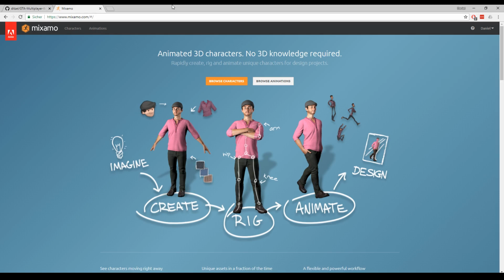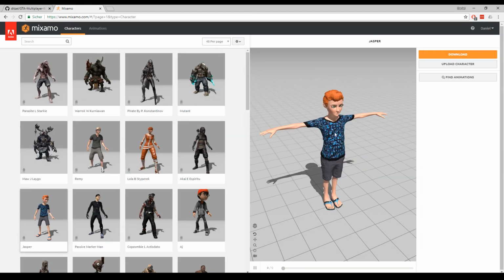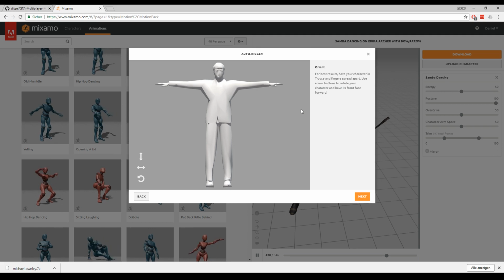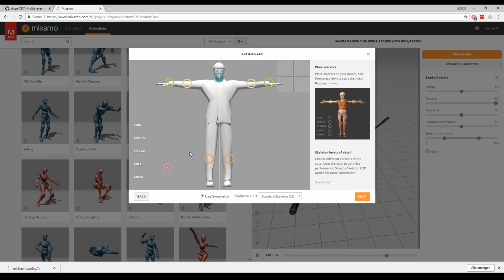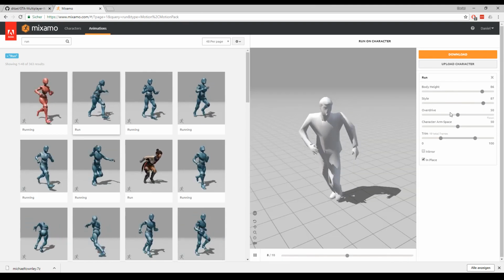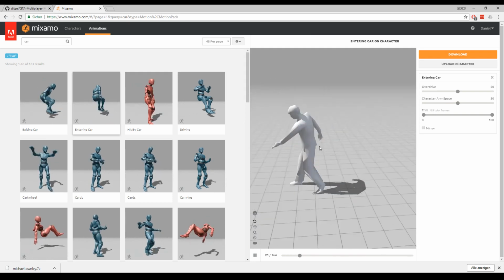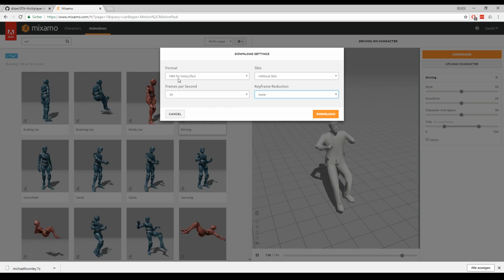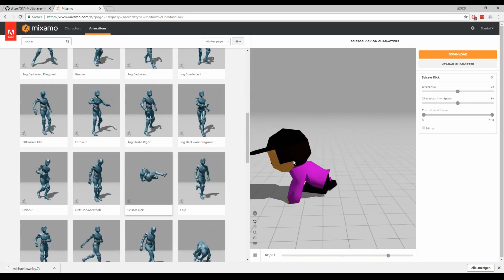Rig and Animate in 2 Minutes (Blender, Maya) | MMAG #3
Welcome to the third part of the tutorial series for a mobile multiplayer action game. This time we are looking at rigging and animating a character in no time.

You can start model your character in any software that you want (e.g. Blender or Maya). Or use a character creation tool like makehuman or fuse. If you want to create a static 3D character object, look at my previous video. If you want to know how to animate it, then this video is the right one for you.

And do not be afraid. It does not look like a tutorial series on how to create a mobile multiplayer action game in unity, but it is one. In the next video we will start to integrate everything to unity.